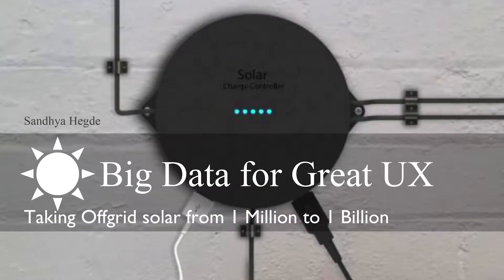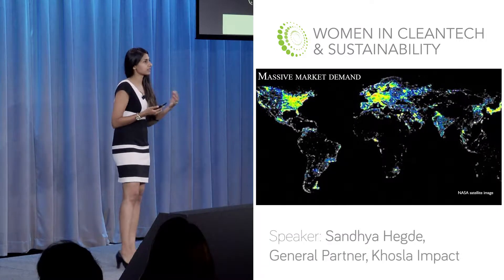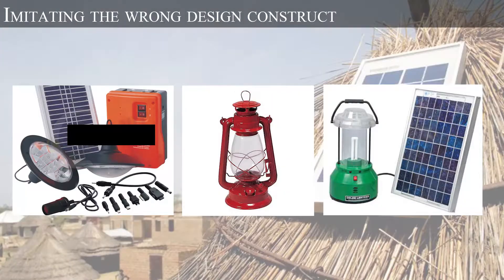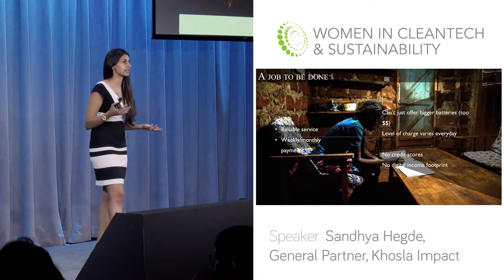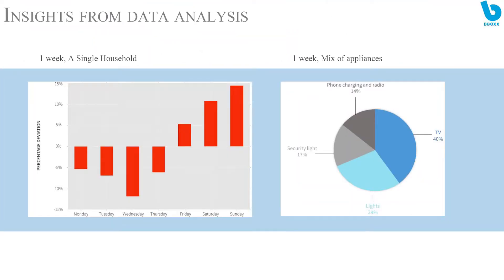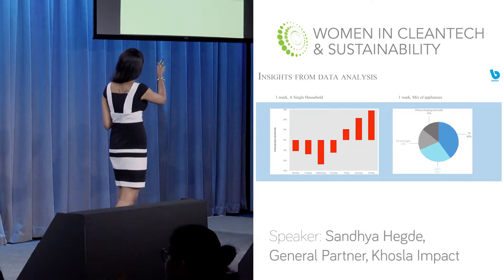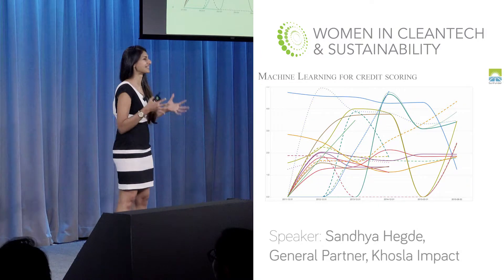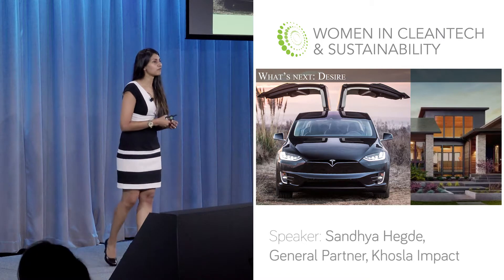Sandhya Hegde, Khosla Impact - WCS Talks 2016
Khosla's Sandhya Hegde discusses big data for great UX.

WCS Talks 2016 was held on November 5th, 2016 in Mountain View, CA and hosted by Google.